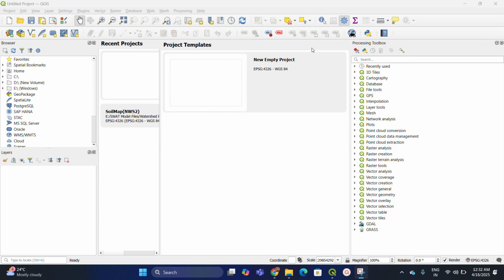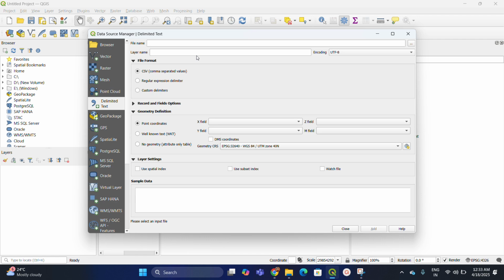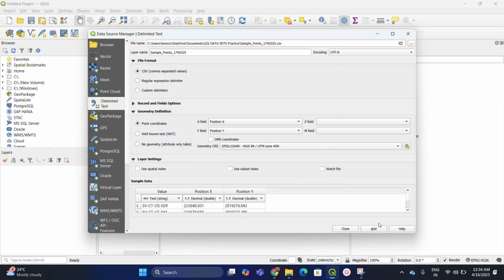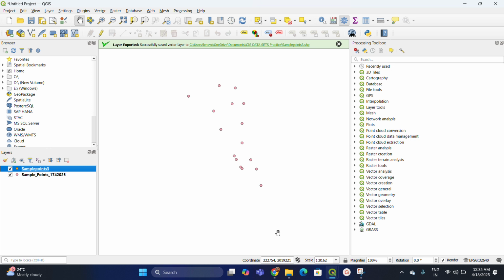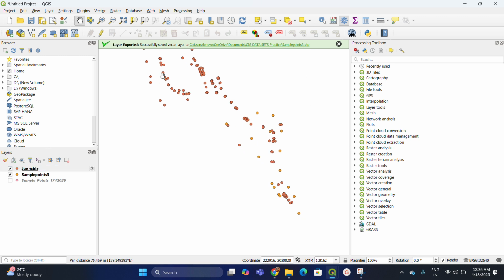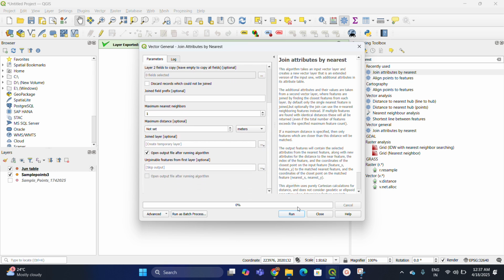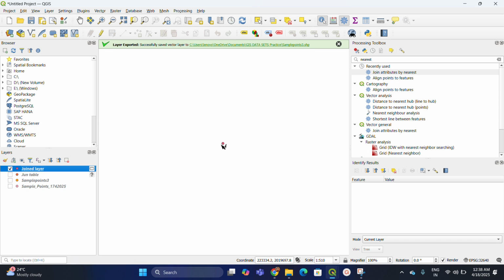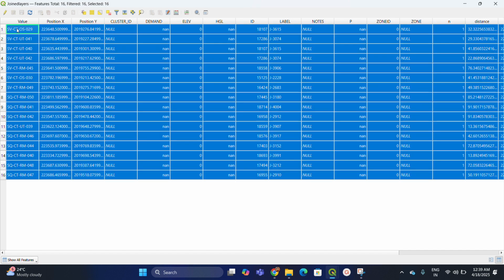HOW TO JOIN ATTRIBUTES BY NEAREST IN QGIS ?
This video explains how to join attributes by nearest in QGIS using a sample dataset. This functionality is extremely useful and efficient while working in WaterGEMS and SewerGEMS to avoid tedious manual works.